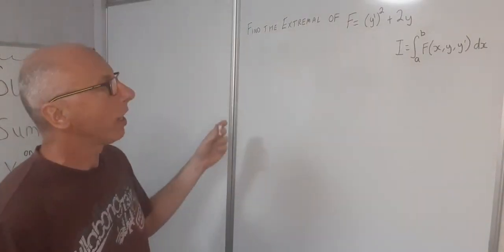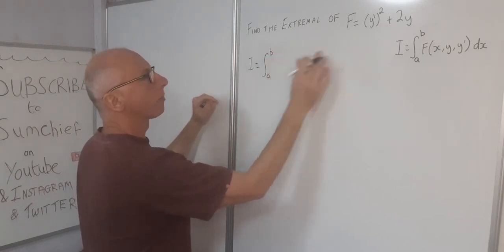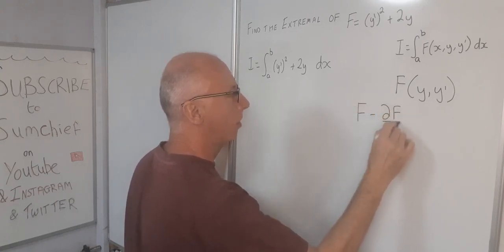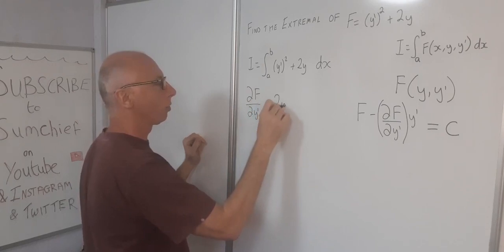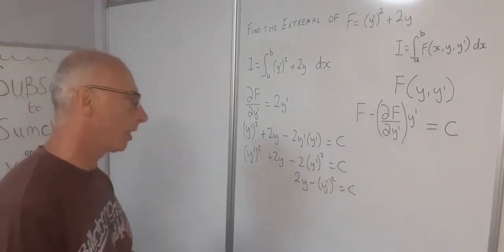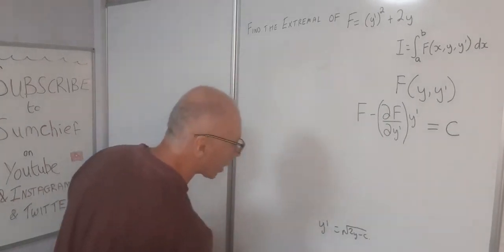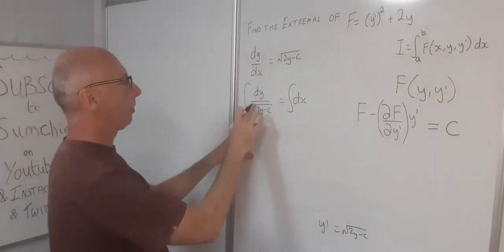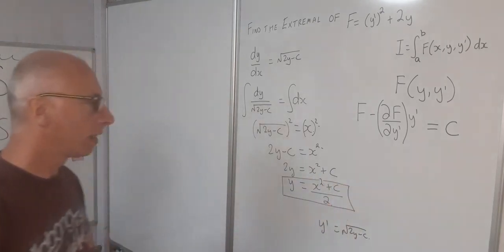Find the Extremal using Eulers First Integral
Here we calculate Eulers First Integral to find the Extremal of
F=(y')^2+2y dx
The first integral is F-y'-partial of F with regards to y' = constant